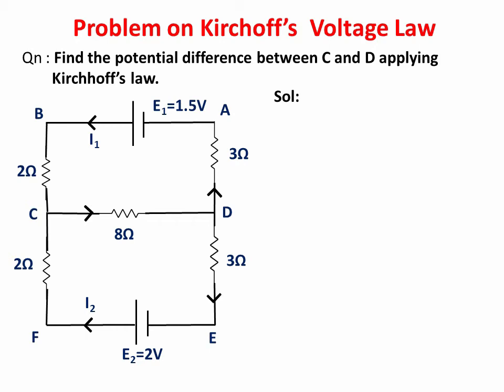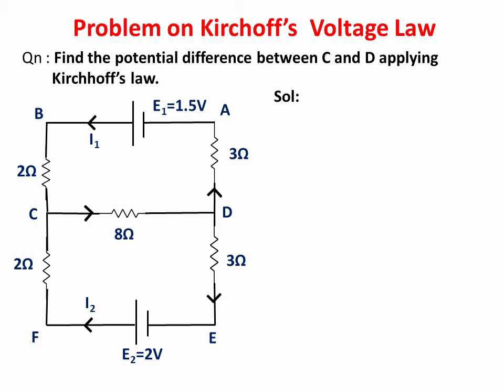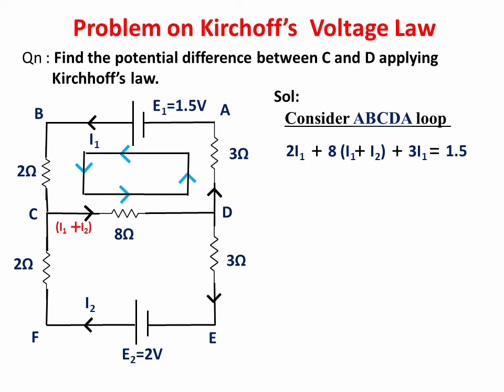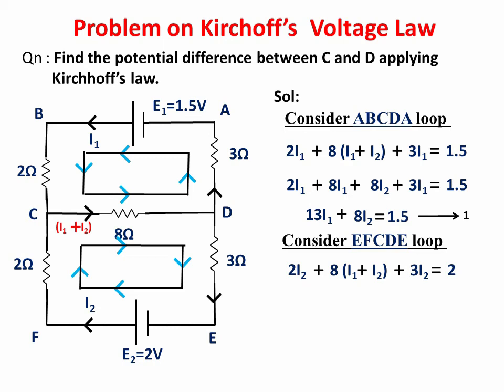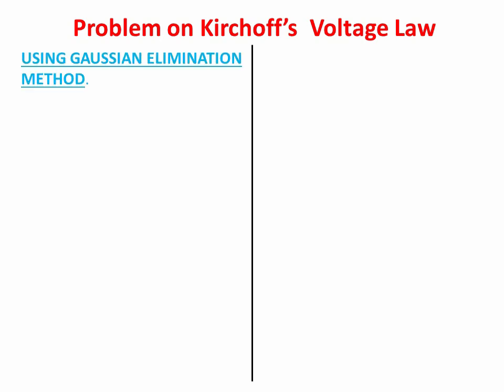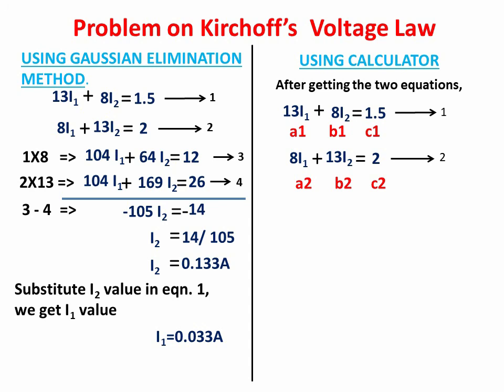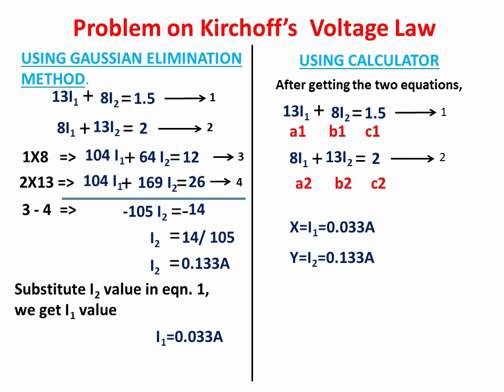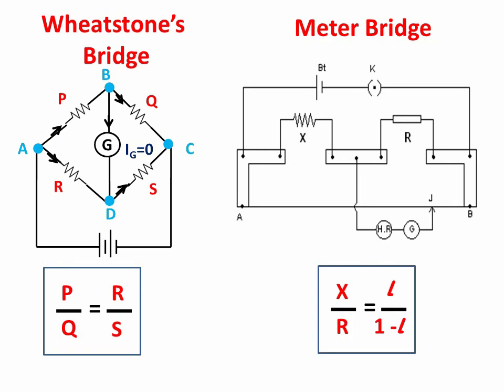Solving Kirchoff's Voltage law Problem - Flash learning physics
Equations on kirchoff's voltage law .